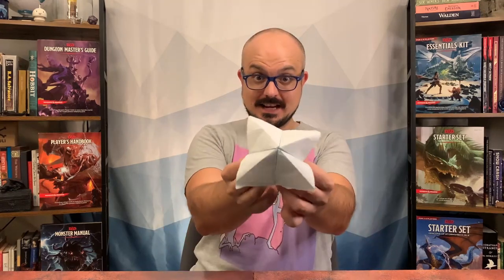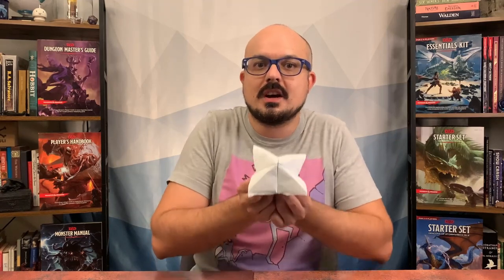Put one in your DM's Kit - Easy Dungeon Master Trick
A super easy and elegant way to deliver magic items and more to your players, big thanks to Bytor on our brand new Discord server for this tip. Come join the conversation

Check out the Eyeless in the Dark and a full preview